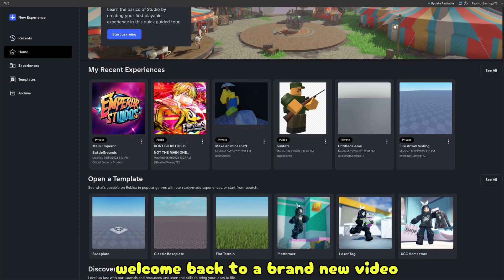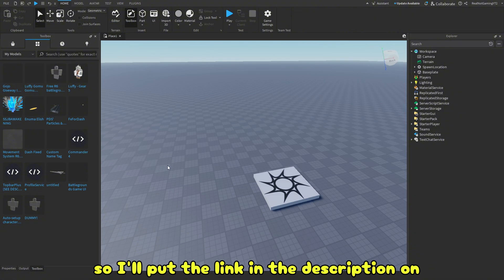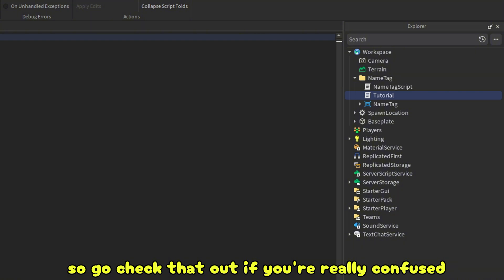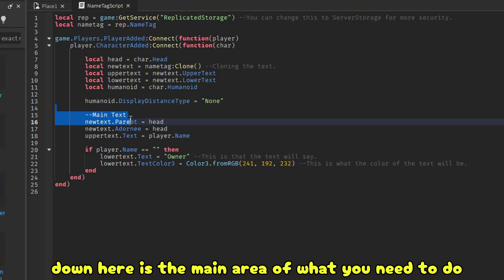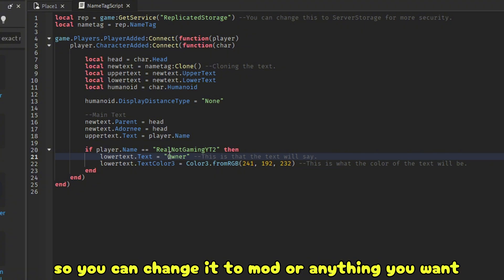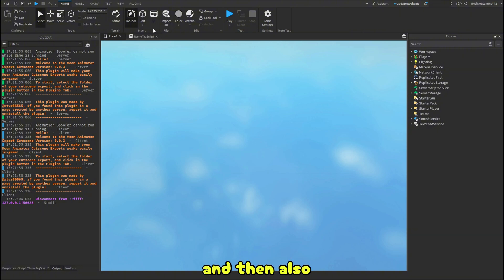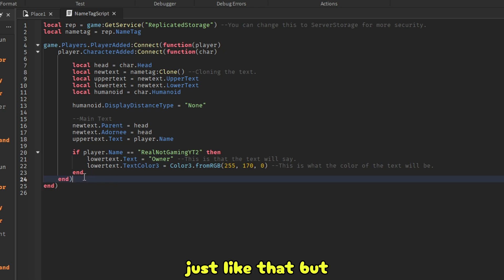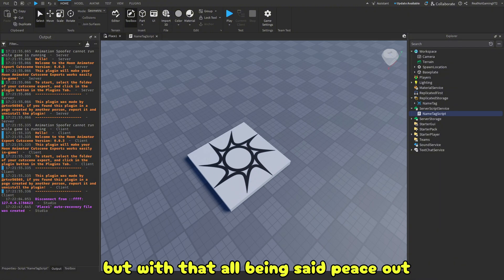How to add a Custom Title system to Roblox Studio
In this video, I'm showing you how to set up a title system in Roblox Studio! This tutorial covers the process step by step, including how to script in roblox studio.